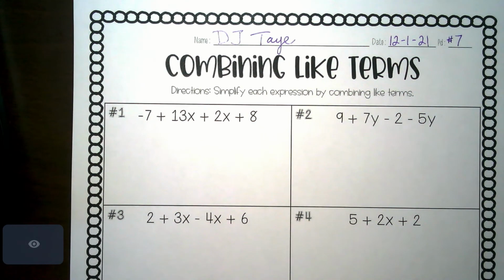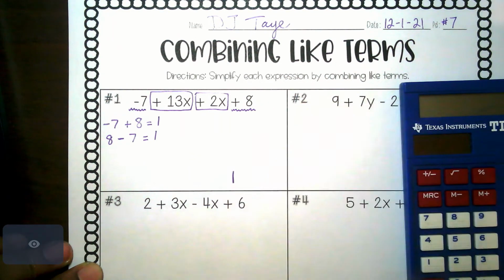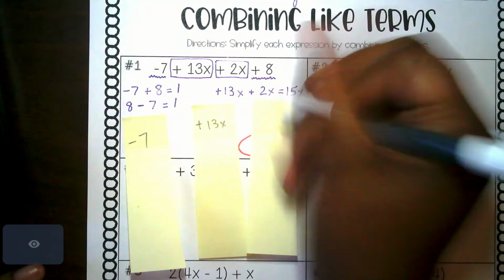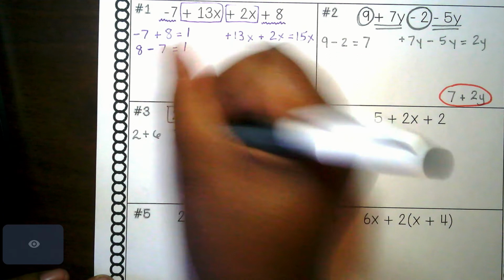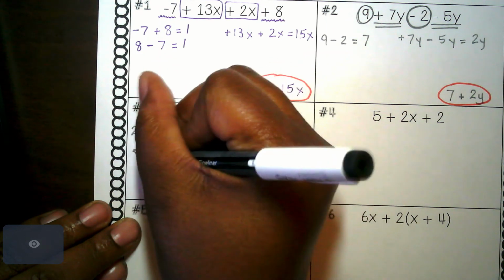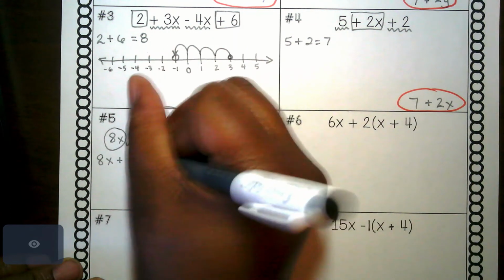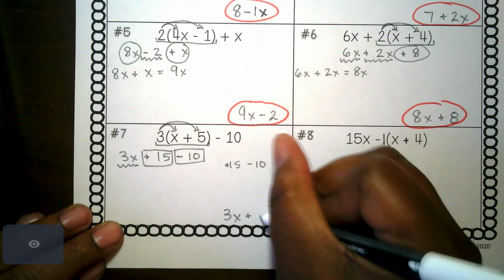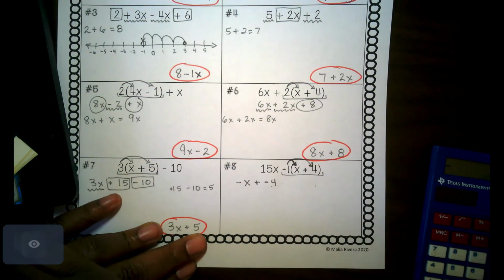Combining Like Terms Review Lesson